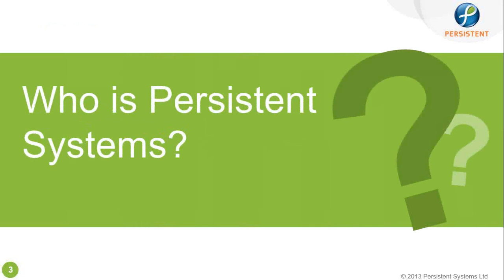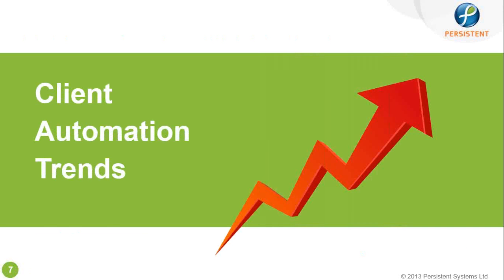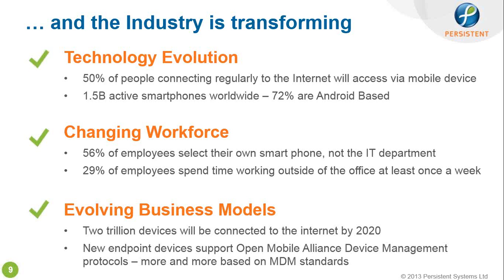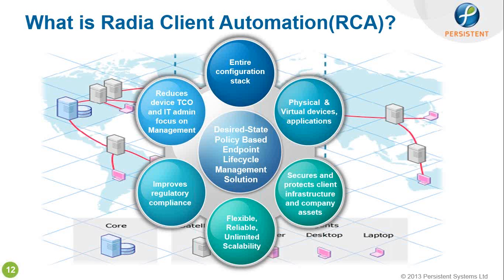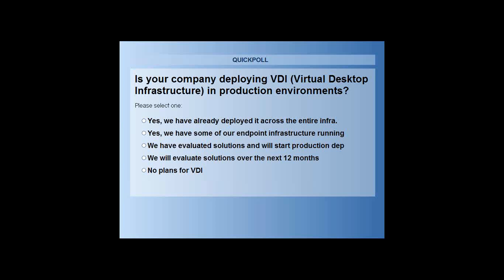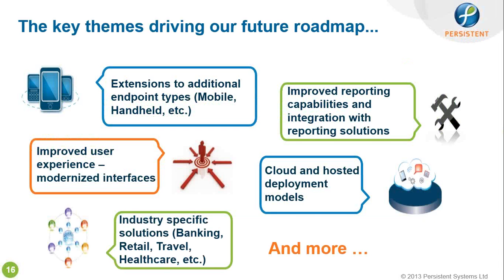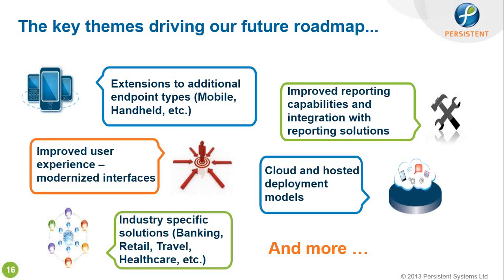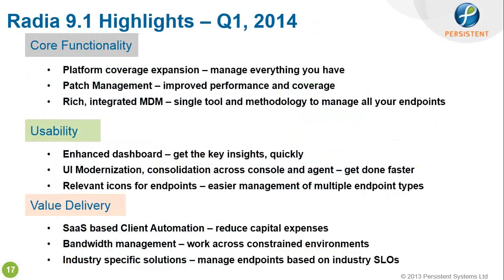Radia Client Automation Overview and Future Direction